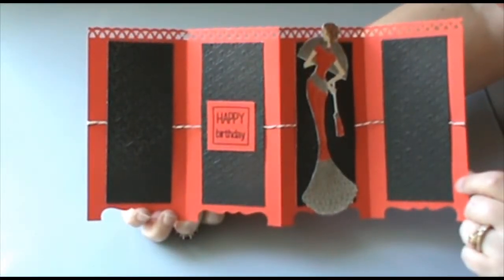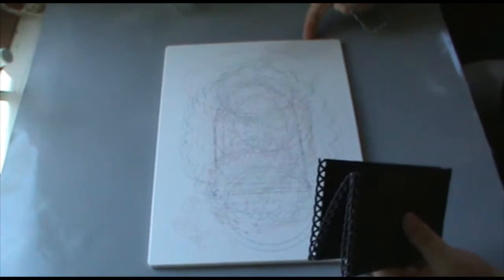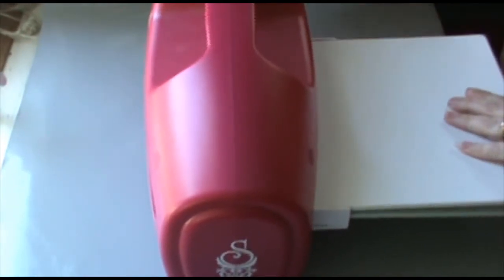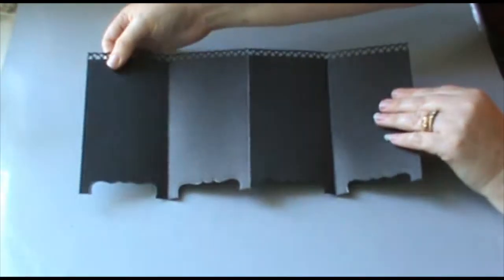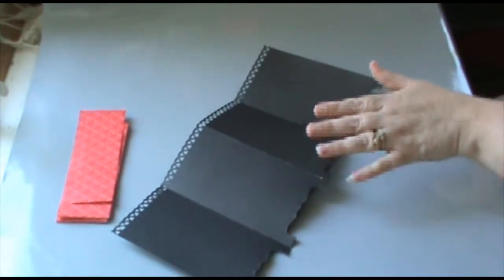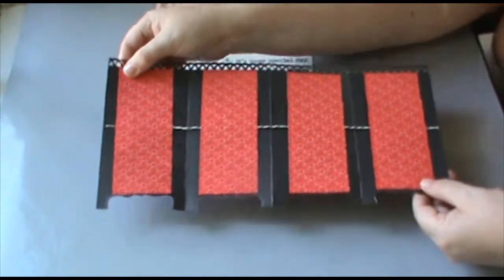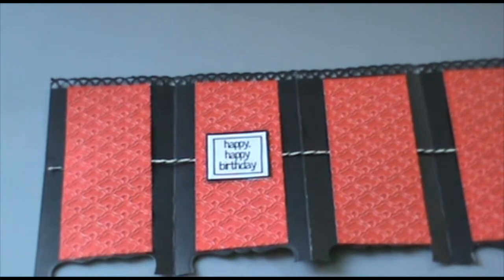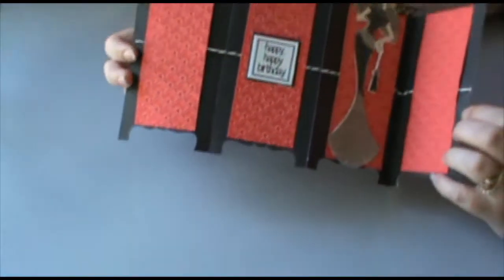Elegant Lady Screen Card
How to make a screen (AKA) a partition card.